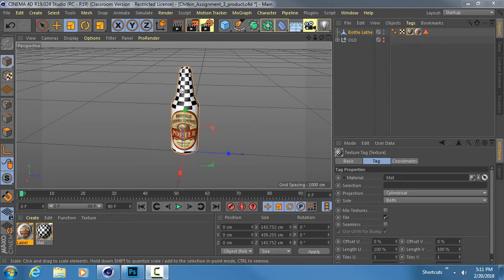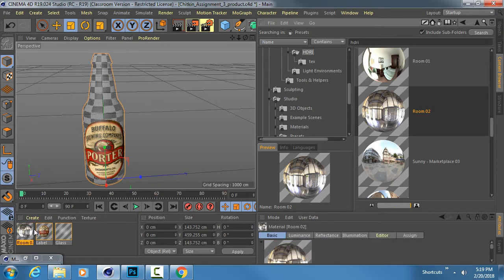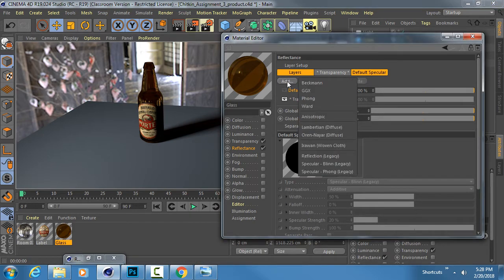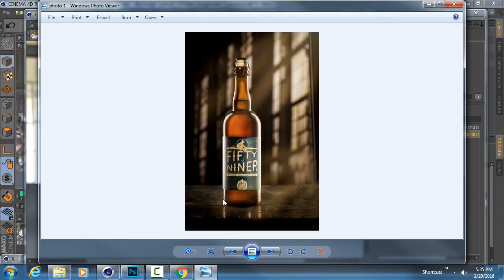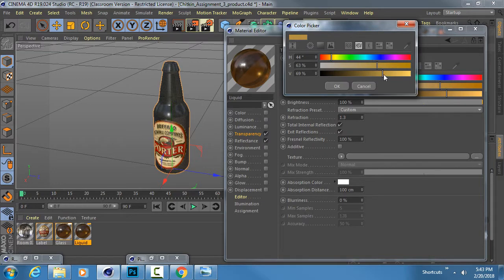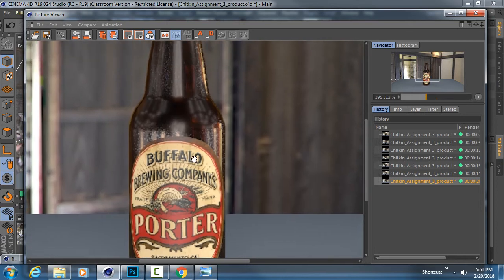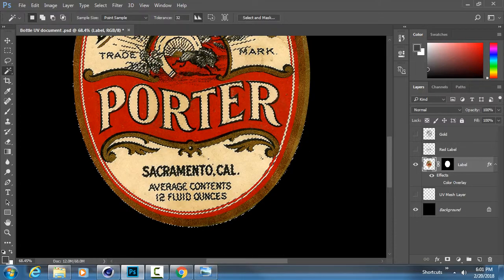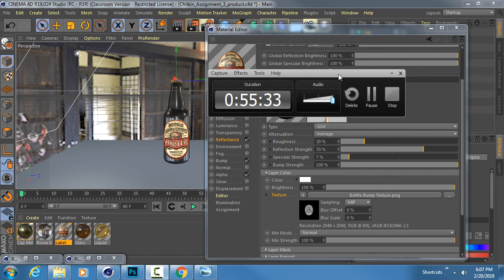MACA 2510 W18 - Assignment 3 - Product Part 2 Modeling & Lighting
We begin lighting our product and continue modeling more details.